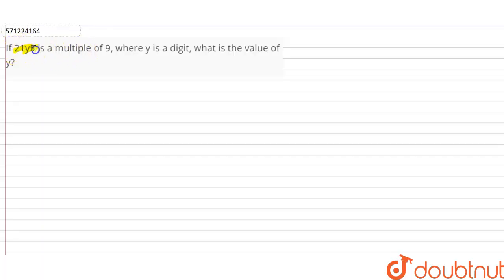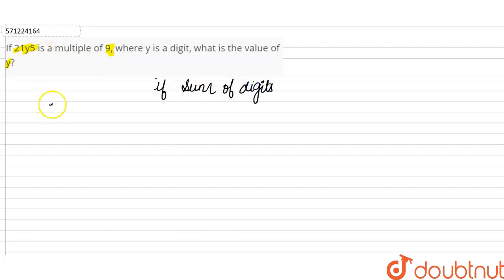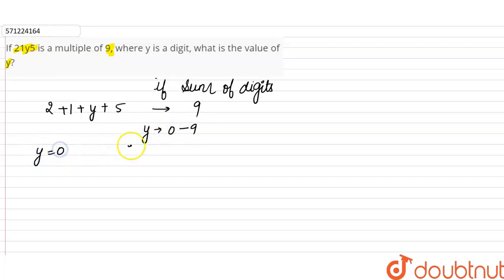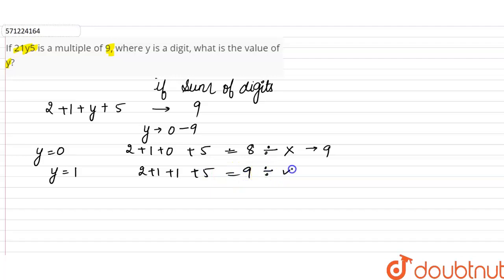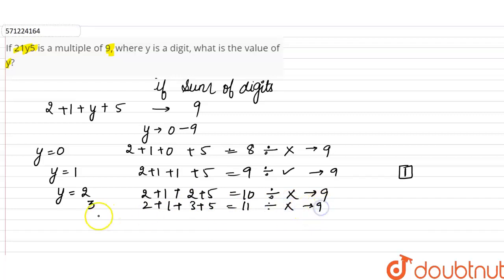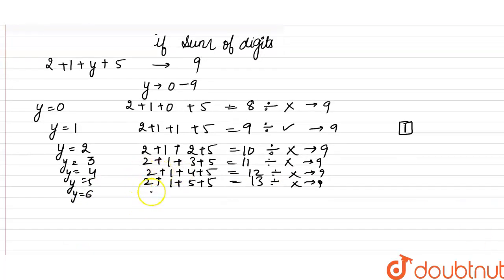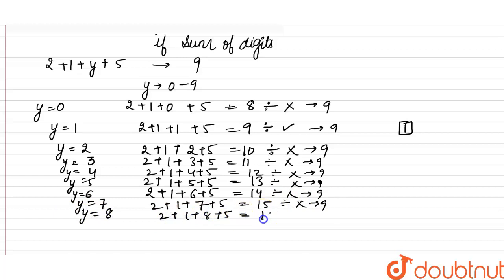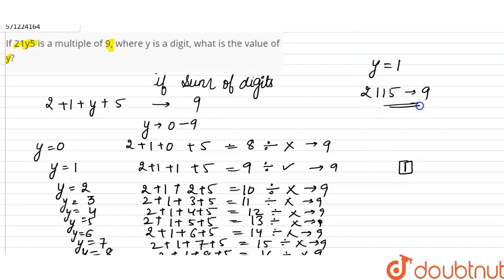If 21y5 is a multiple of9, where y is a digit, what is the value of y? | 8 | PLAYING WITH NUMBER...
If 21y5 is a multiple of9, where y is a digit, what is the value of y?
Class: 8
Subject: MATHS
Chapter: PLAYING WITH NUMBERS
Board:CBSE

👉 Have Any Query? Ask Us.